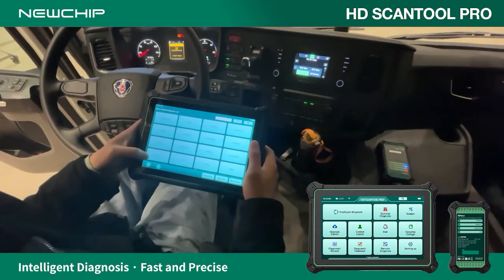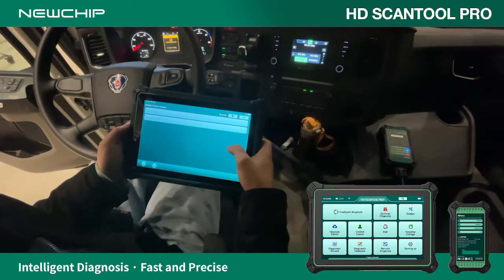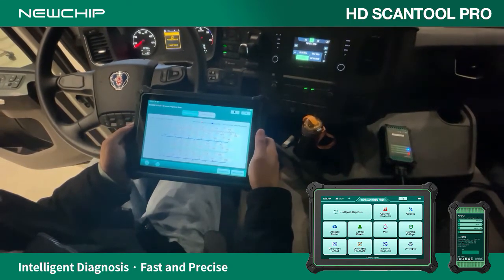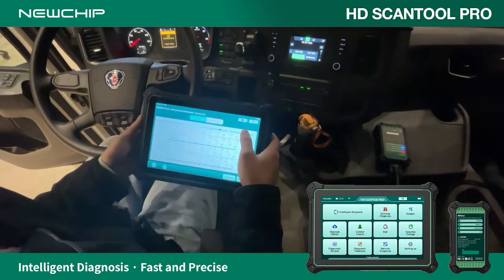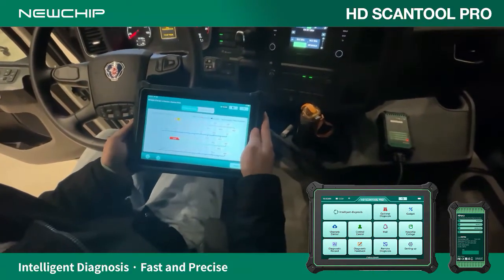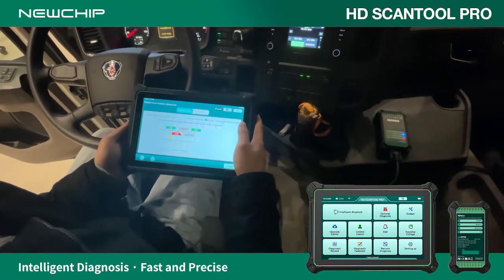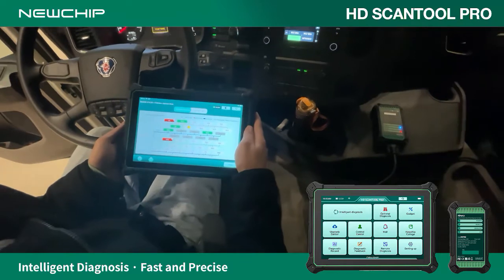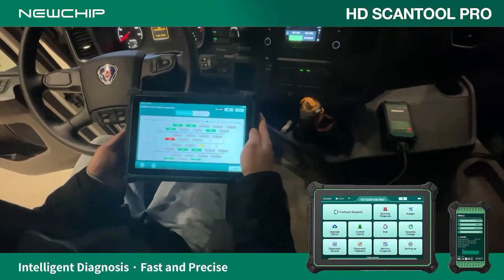Heavy Diagnostic Tool for SCANIA Read and Clear DTC Codes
NEWCHIP heavy-duty truck diagnostic equipment, an intelligent diagnostic scanner specially designed for commercial vehicles, supports various types of diesel trucks, heavy engineering equipment, and new energy commercial vehicles. Test Scania heavy duty truck today.